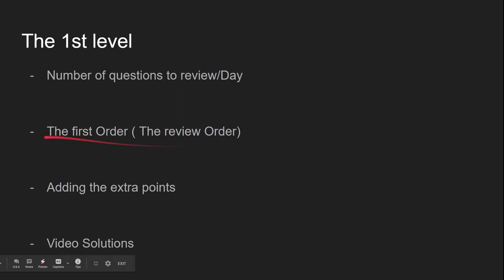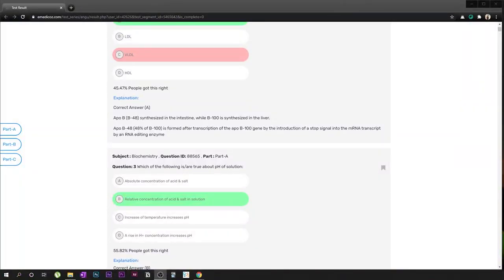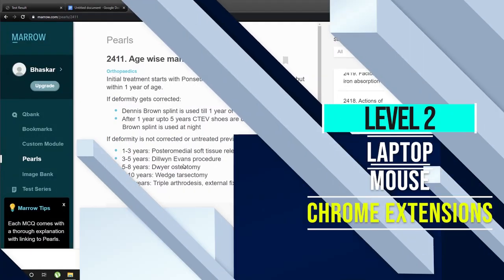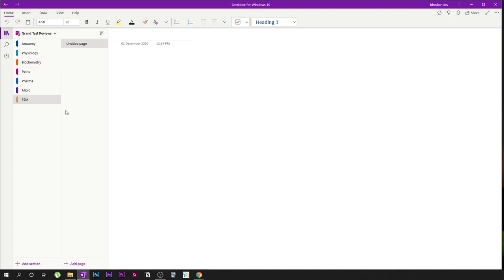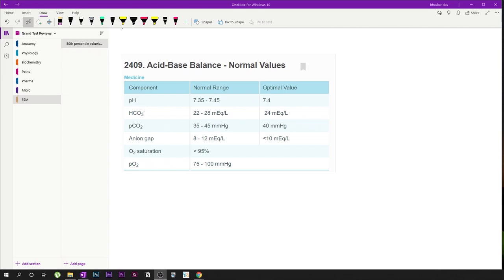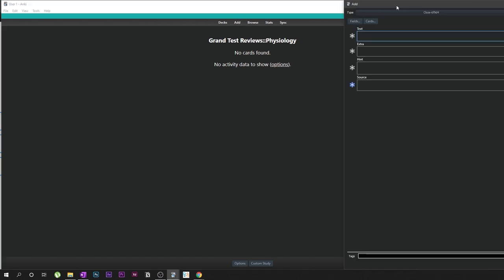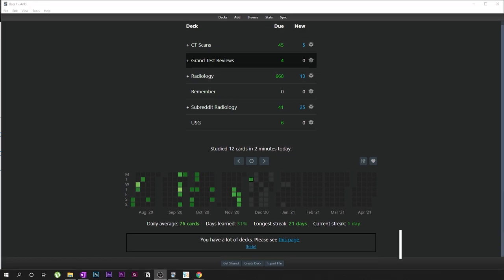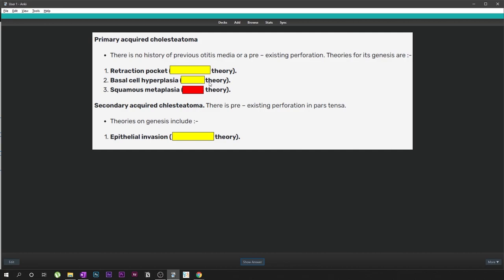The 5 level approach to review Grand Tests NEET PG 2021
Hey Guys, this is Dr. Bhaskar. I am currently a Junior Resident in the department of Radiology, GMCH. I secured a rank 49 in NEET PG 19.

Below I am adding the important links that I mention in this video.

My Gear:

Laptop: ROG Strix ( got a second hand model from my friend at 50K)

Microsoft Surface Pro (I had a surface pro 4, still working fine, if you love to write this is amazing)

Mouse: Logitech G102 Lightsync ( thinking of getting a wireless one, but this is amazing)

Keyboard: Logitech K380 ( can use with all my devices)

Monitor I use: LG 29 inch ( one of the best productivity system I have)